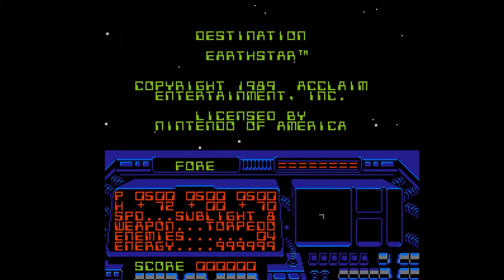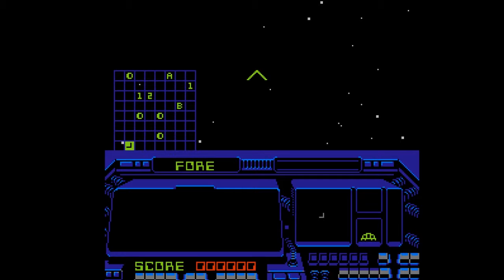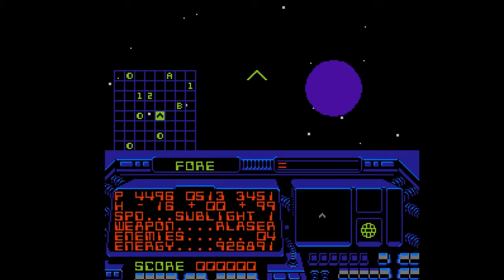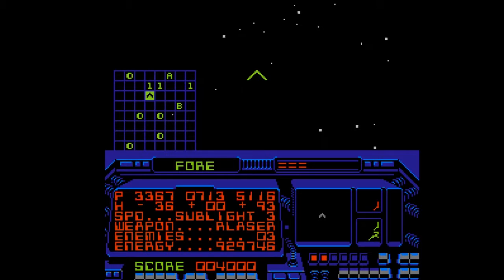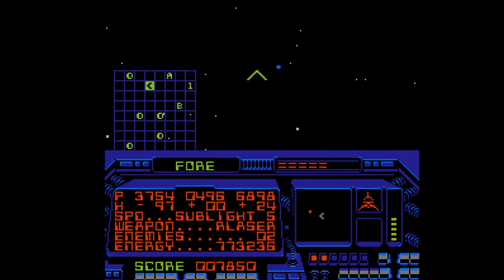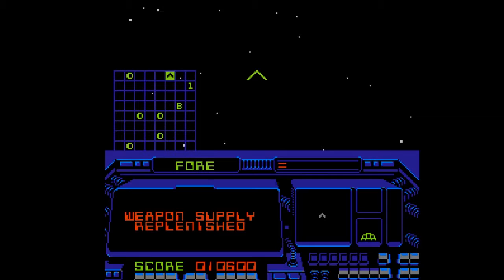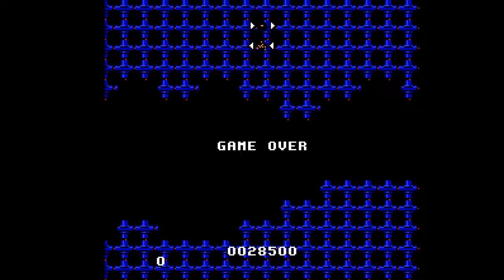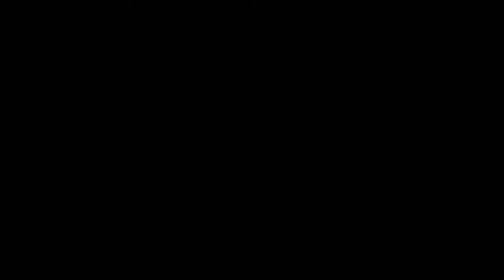Destination Megalogamia! - Destination Earthstar Gameplay